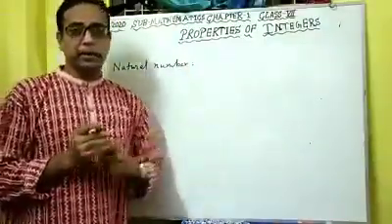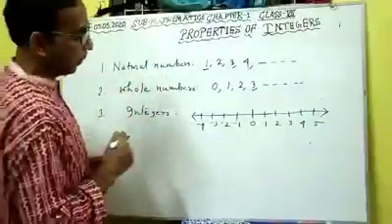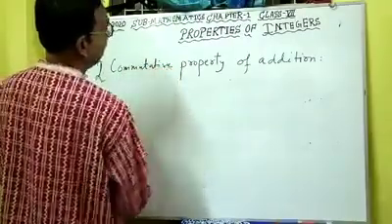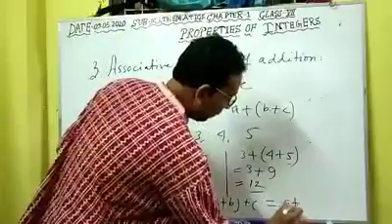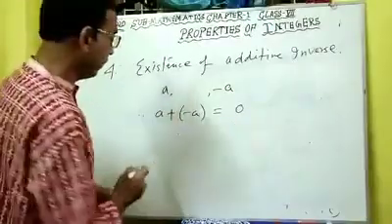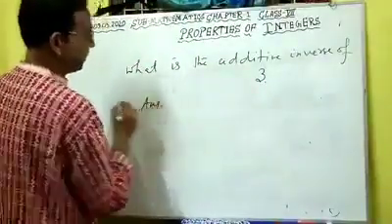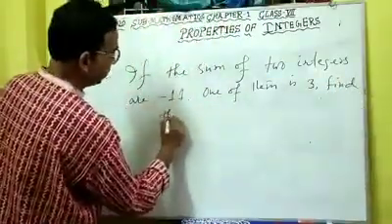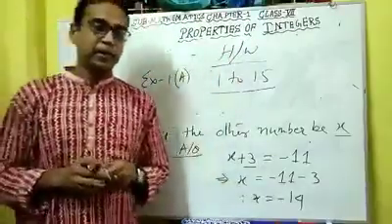Class VII,SUB;- MATHMATICS (INTEGERS).BHUBAN KUMAR SAHA.